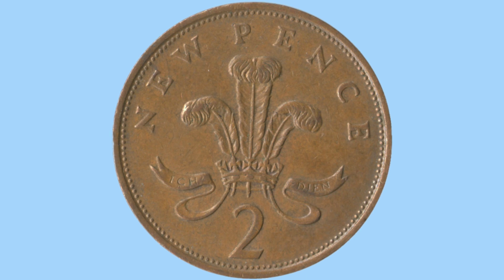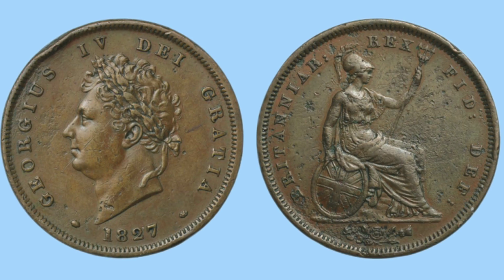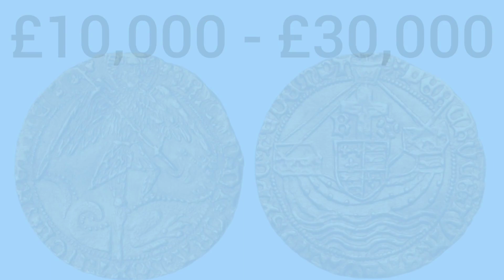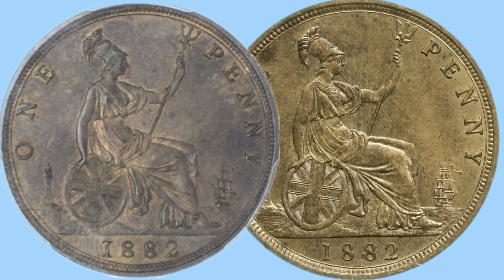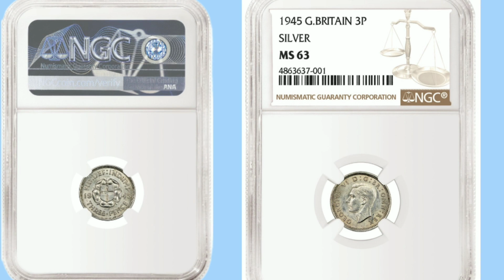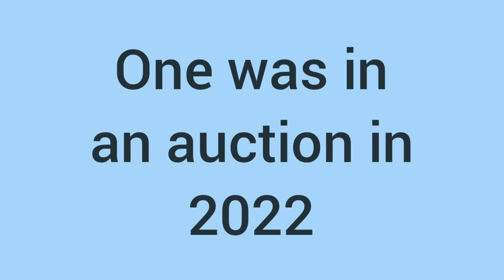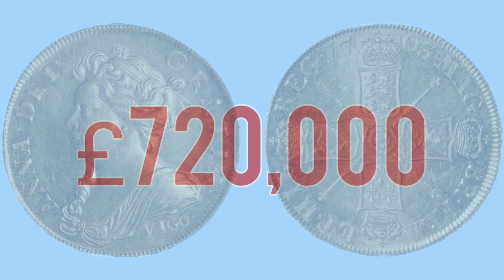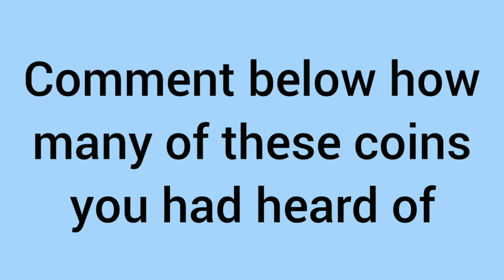Top 10 Most VALUABLE British Coins - That you haven't heard of!